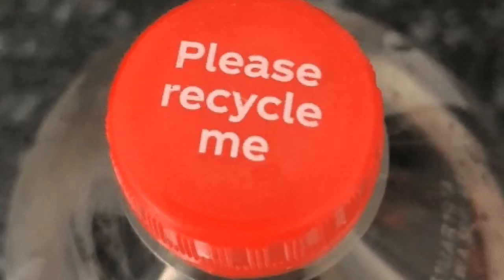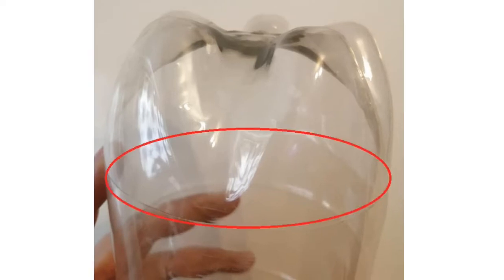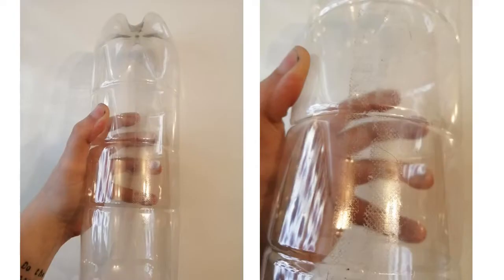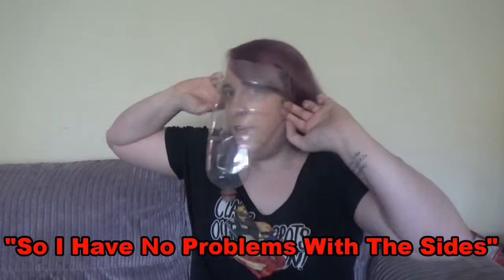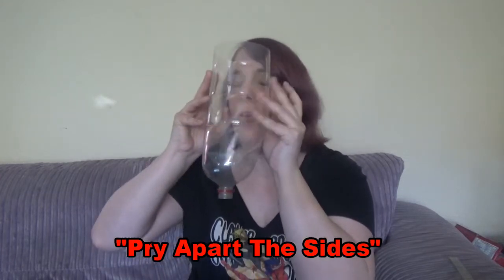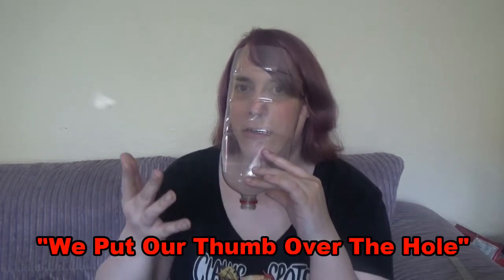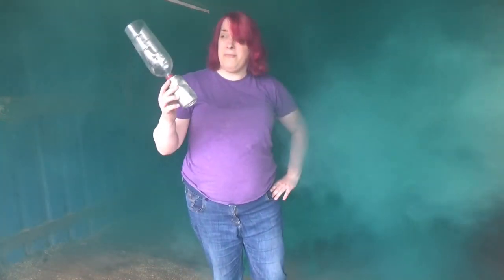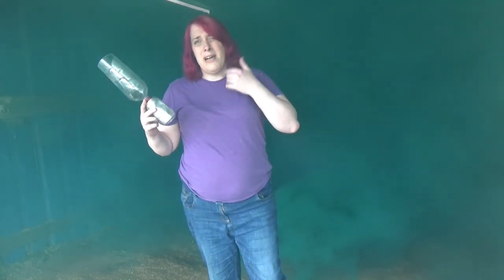Make Your Own Soda Bottle Gas Mask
For this video - I show you the steps required to recycle a Soda Bottle into a fabricated gas mask, as a functional item for Survivalism.

- Zoe

Jeffleejr's Soda Bottle Gas Mask Filter can be found on Thinkiverse at the following